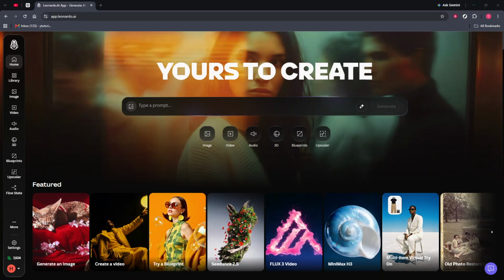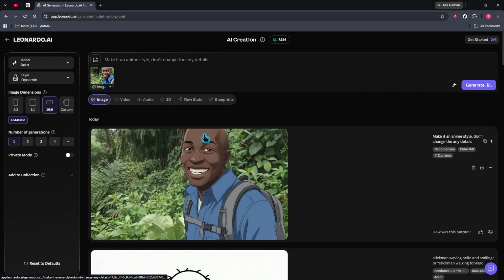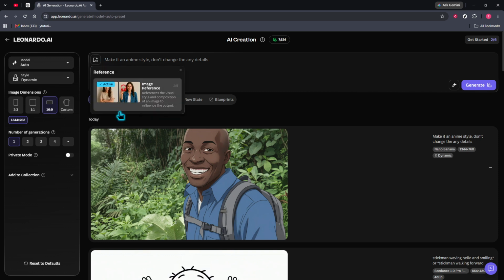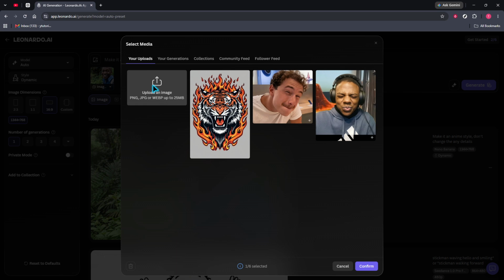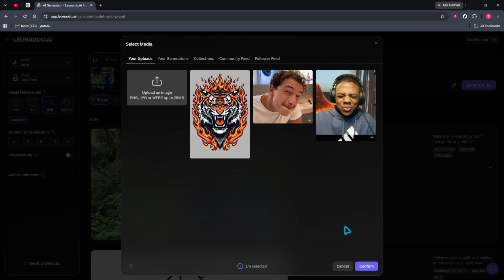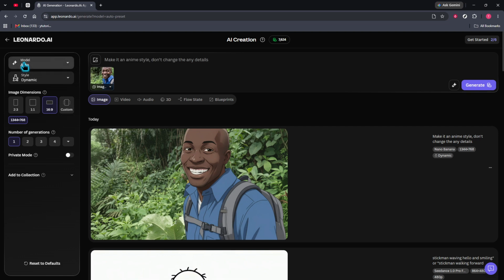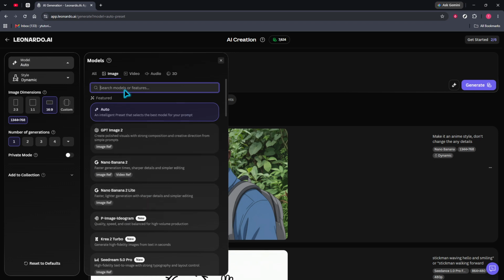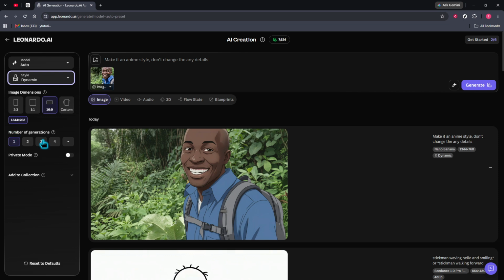How To Add My Character To Leonardo AI Desktop [2026 Guide]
How To Add My Character To Leonardo AI Desktop